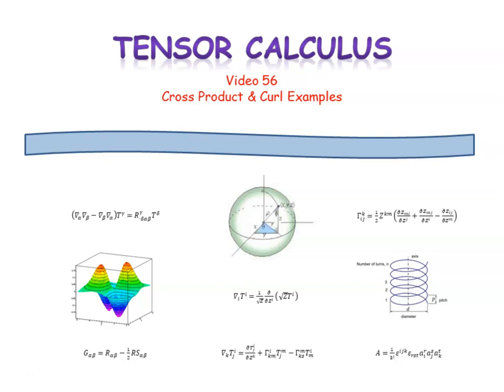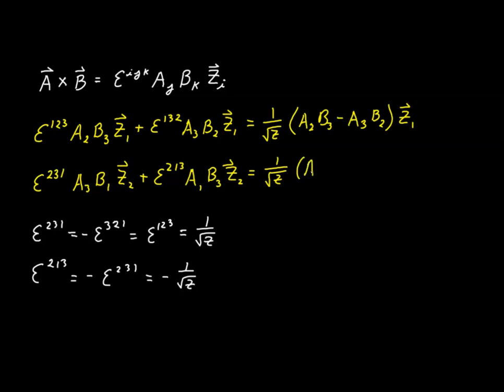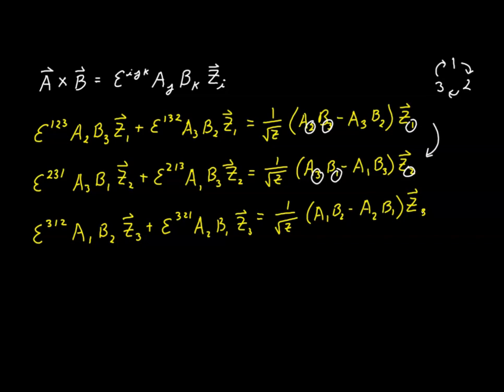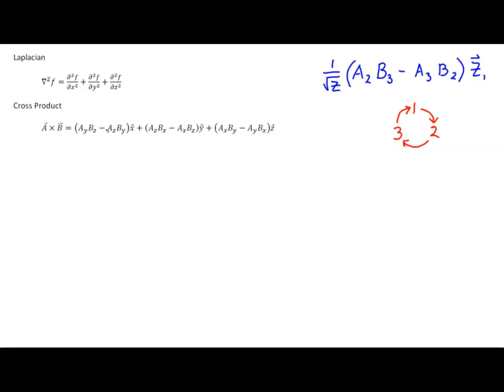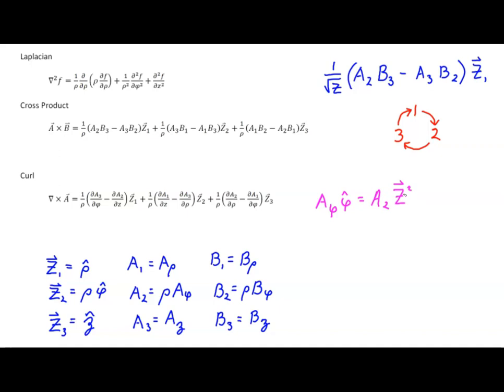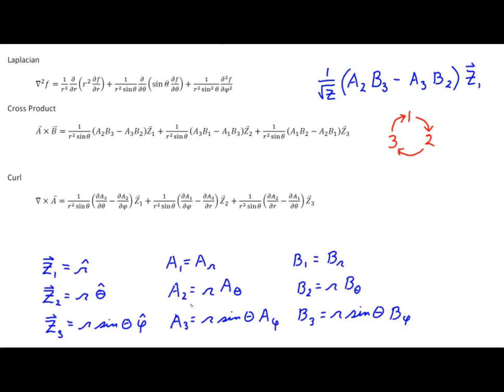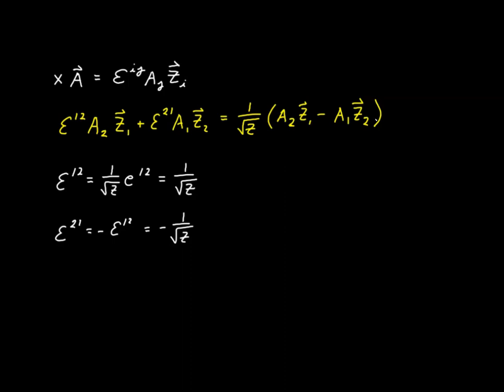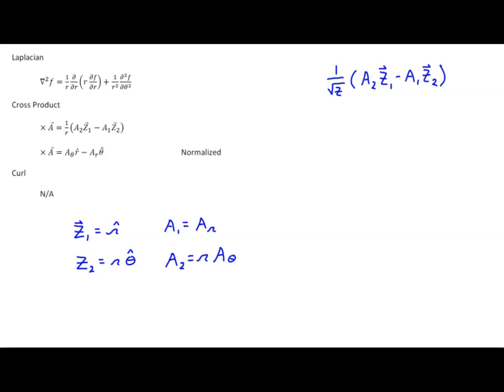Video 56 - Cross Product & Curl Examples